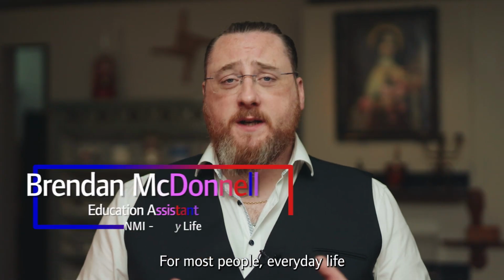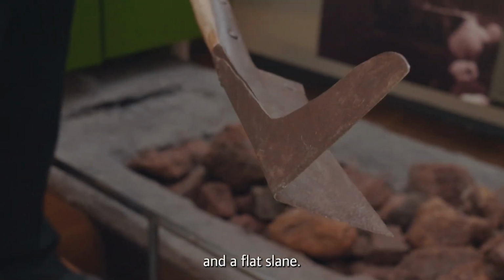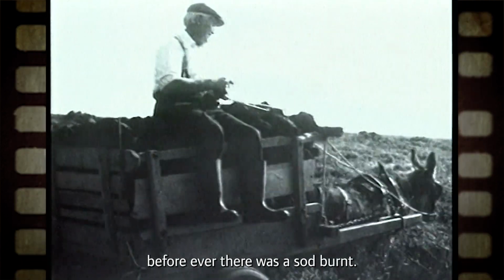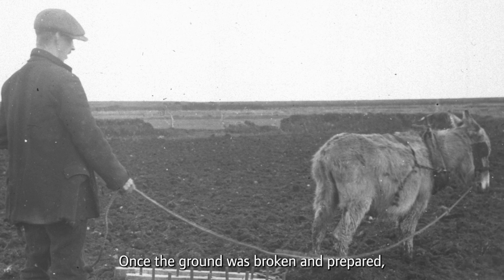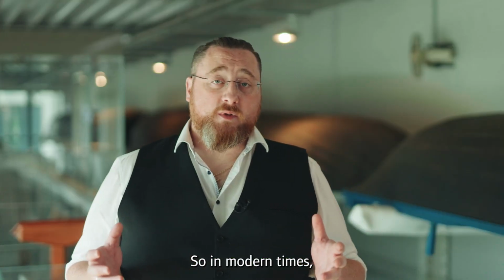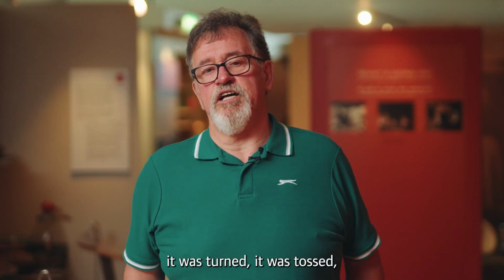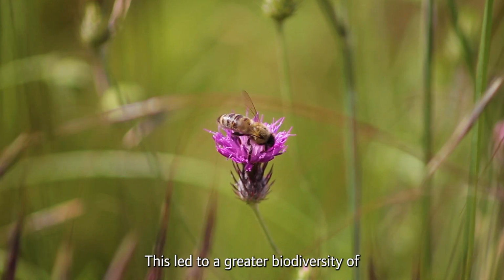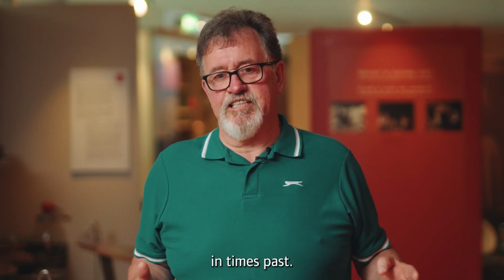Video 8: Living off the Land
This video investigates how people used the land to provide food and fuel for their families throughout the year.

This is video eight in a nine-part educational resource developed especially for schools to explore the National Folklife Collection

Sign up to the National Museum of Ireland Newsletter and get regular updates on exhibitions, events and opportunities to explore history.